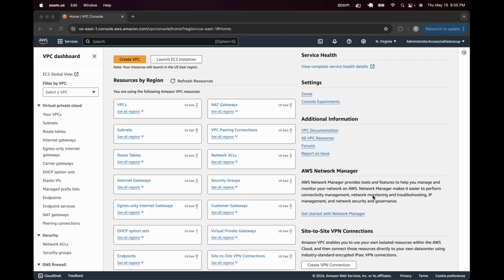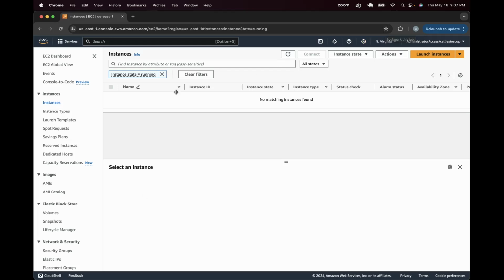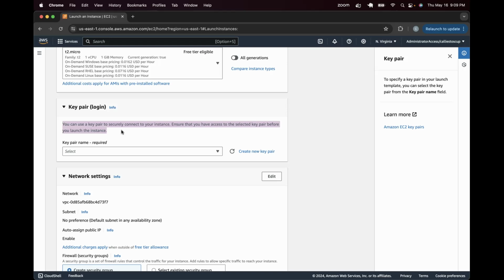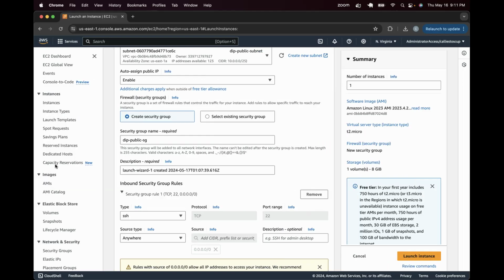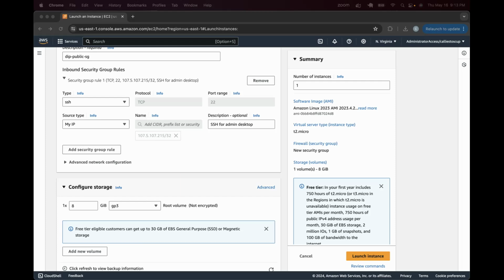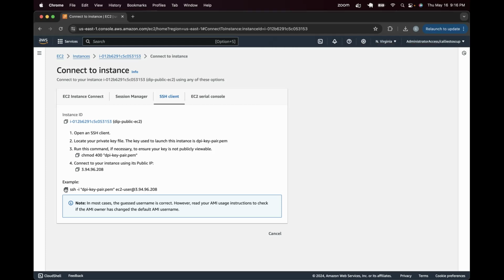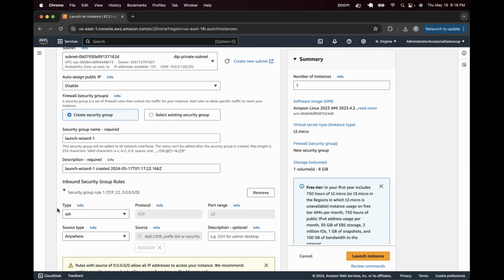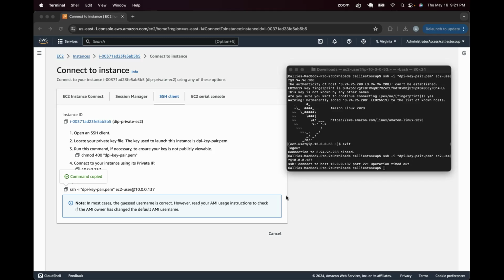Demystifying DevOps: Simple EC2 Deployment (Part 7)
In this video, we create our EC2 instances. This video is part of a series of videos in which we deploy two NGINX servers: one in a public subnet with access to the internet that forwards traffic to the second server that will display a custom HTML page.

- A VPC
- 1 public subnet
- 1 private subnet